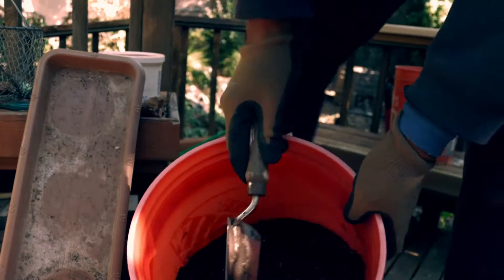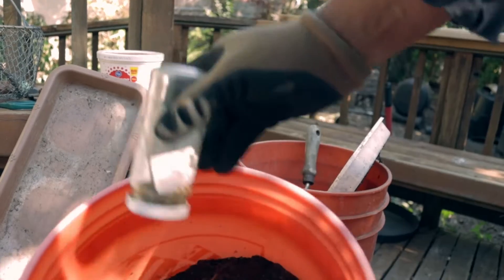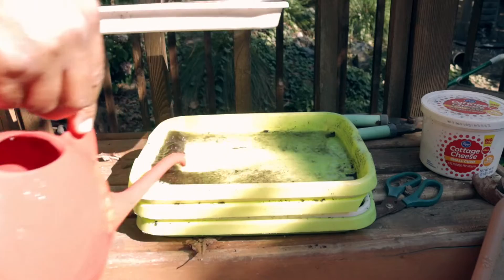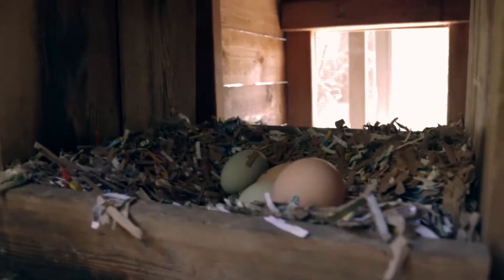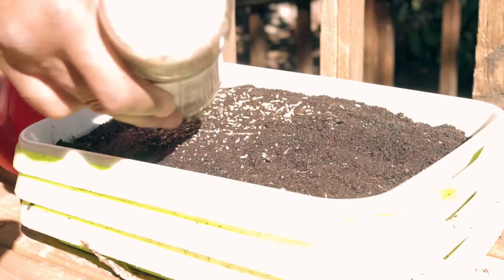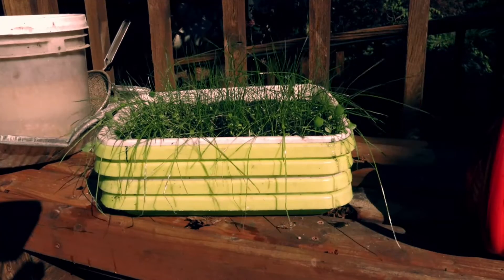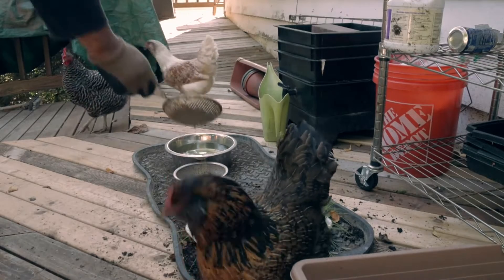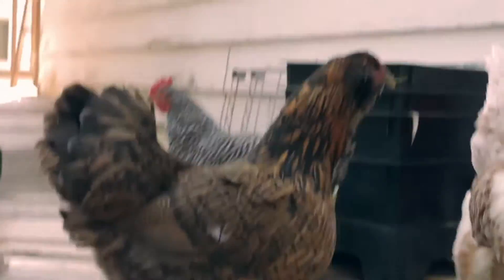Lets grow clovers pt2- What do chickens eat?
The urban farmer is dedicated to DIY gardening. I love gardening and over the years I have developed my own style as will you. If it can sprout I will try to grow it!